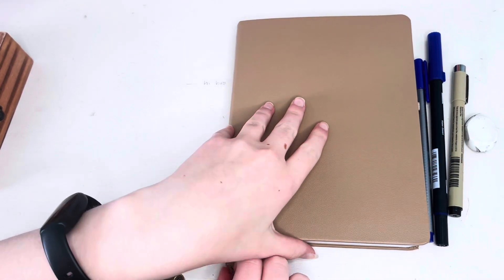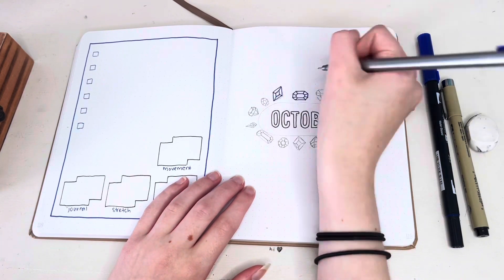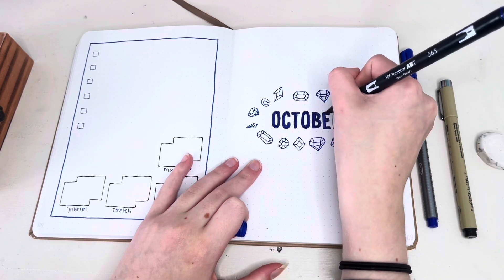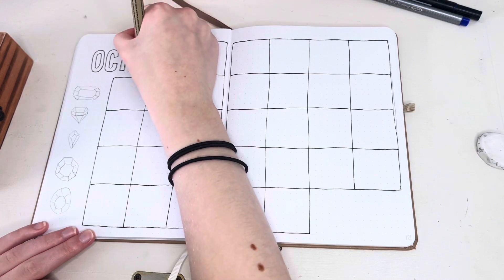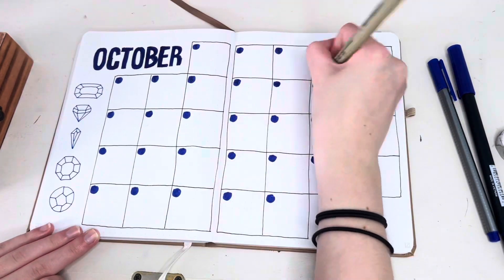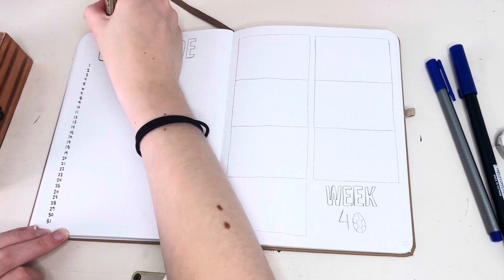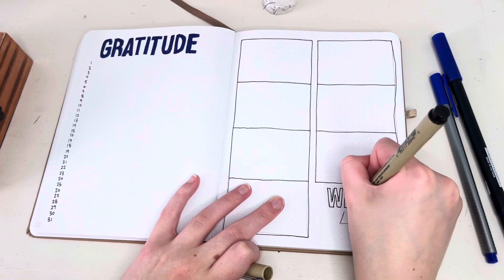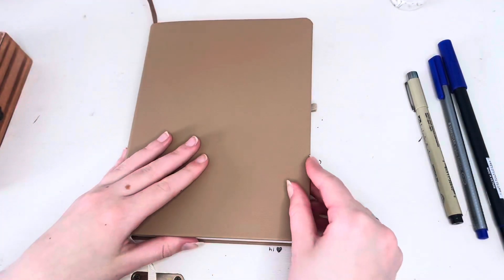OCTOBER PLAN WITH ME 2024 💎| bejeweled theme, easy bujo setup ✨| a year of eras: midnights 💙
hello! welcome or welcome back. expand for details!

today’s video is my october plan with me 2024. in this video we set up my bullet journal for october 2024 while i yap about school and my fall playlist haha~
this month i chose a bejeweled theme for midnights! i really like how it turned out.
i hope you enjoy watching this as much as i enjoyed making it :)

timestamps~
0:00 ~ intro
0:30 ~ cover page
2:16 ~ calendar
4:19 ~ gratitude + weekly
6:14 ~ flip through
6:28 ~ outro

pinterest: @bujowithbeans (i don’t really use this unless a specific board is requested)

links~
journal (I’m using the beige colour in this video)
tombow: 565

i hope you have a lovely day :)

sub count to look back on: 576 (thank you so so much!)

if you read to the bottom ily and comment “✨”